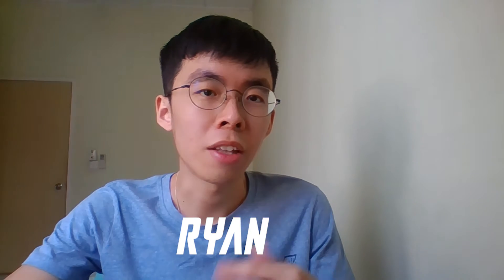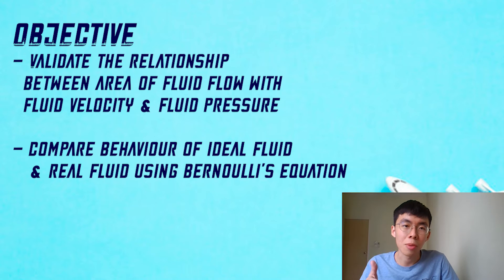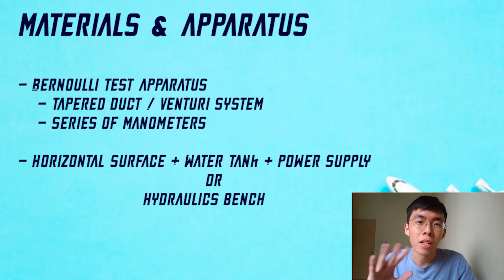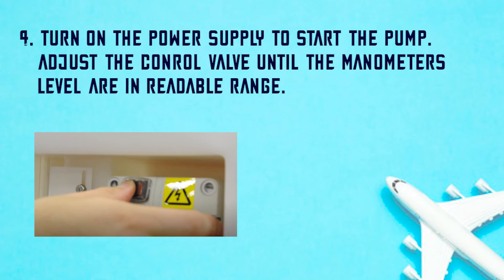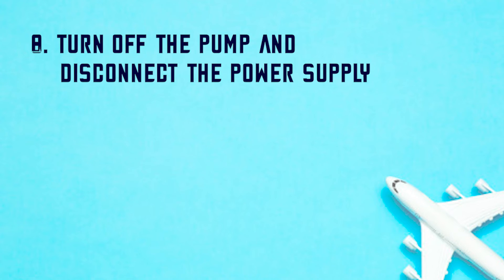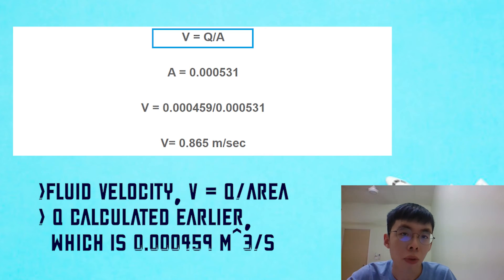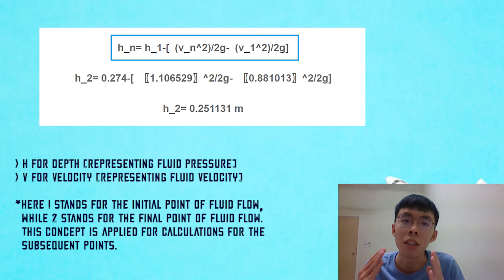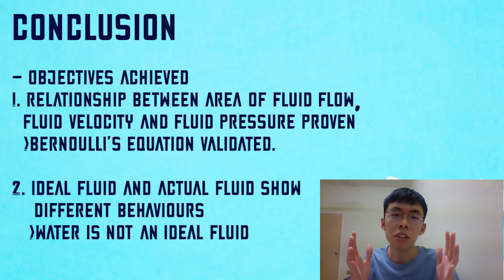MEB 2043 Fluid Mechanics: Bernoulli's Equation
Lab 2 for Fluid Mechanics (MEB 2043)
- Chapter 3 (Fluid Dynamics)
- Produced by Ryan Tee Wei Xi (ID: 18002401)
- Special thanks to:
    * Lecturer: Dr Tuan Mohammad Yusoff Shah Tuan
    * GA: Najat Mohammad Nazari
    * uta.pressbooks.pub
      (EXPERIMENT #2: BERNOULLI’S THEOREM DEMONSTRATION)